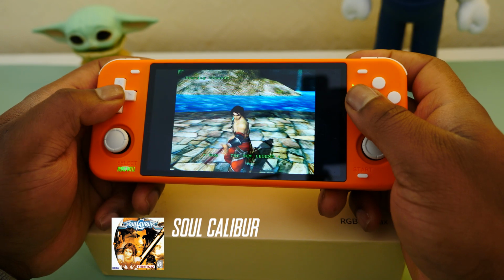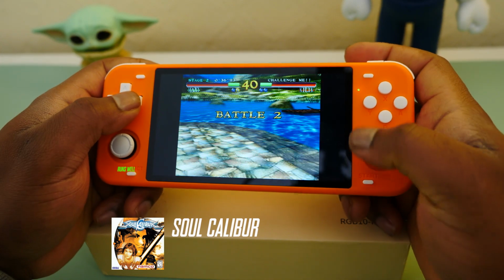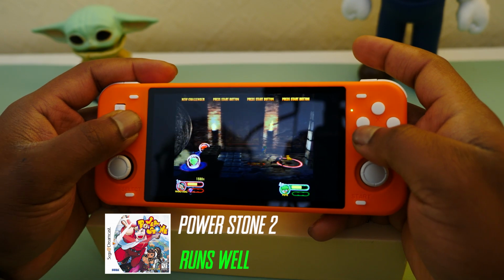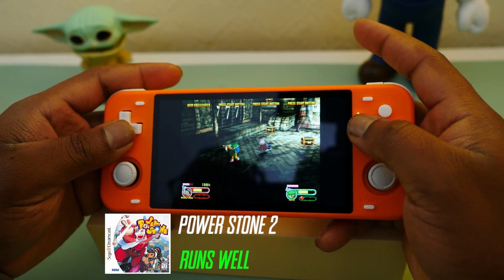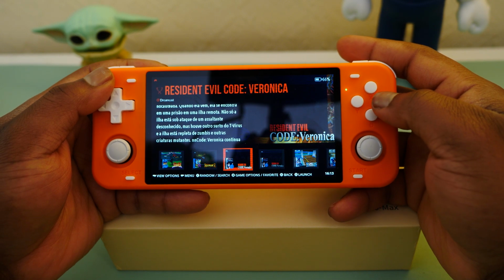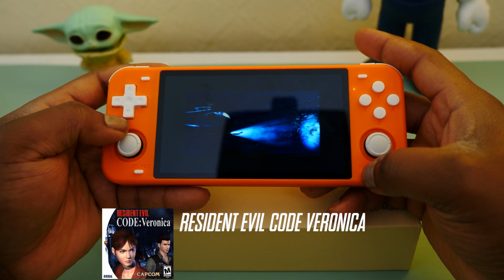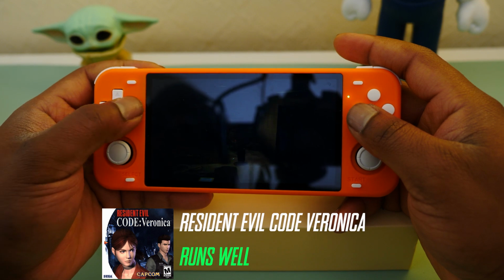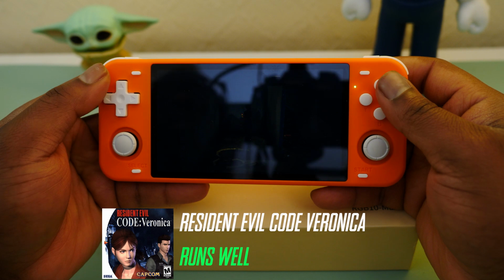RGB10 MAX - Testing my Top 5 Best Dreamcast games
Hi Everyone in this video I'm putting the rgb10 max dreamcast emution capabilities to the test by testing 5 of my favorite Dreamcast games.
Find the games in the timestamps below.

Game List
0:00 Soul Calibur
6:10 Power Stone 2
11:10 Crazy Taxi
15:43 Crazy Taxi 2
19:13 Sonic Adventure 2
24:28 Resident Evil Code Veronica
26:01 Discovering the RGB10 Max biggest Flaw